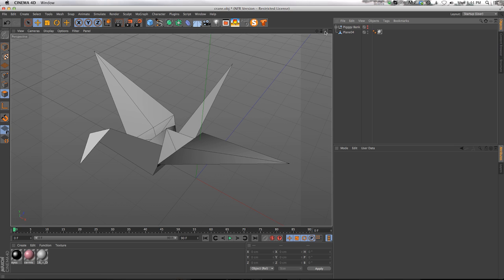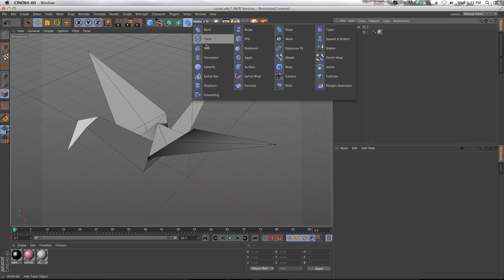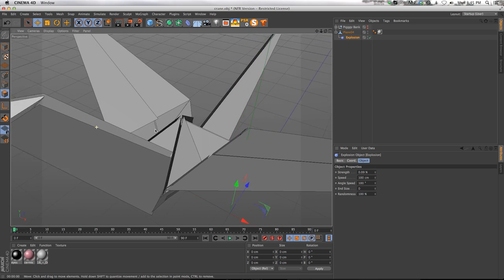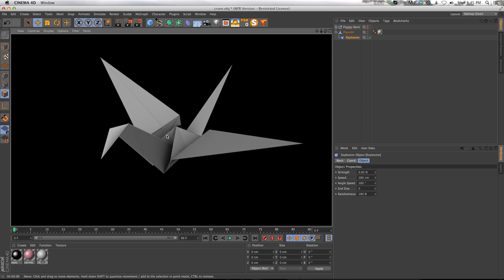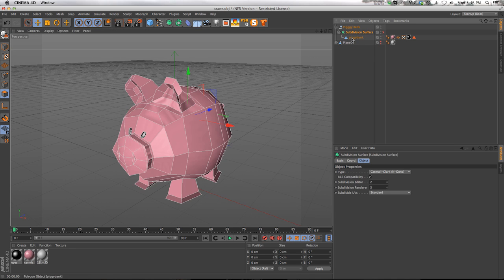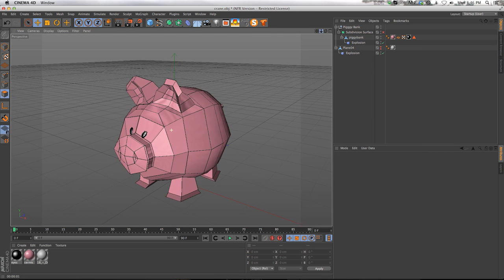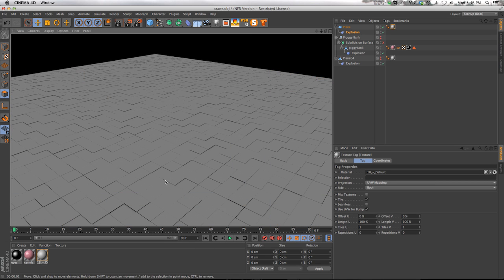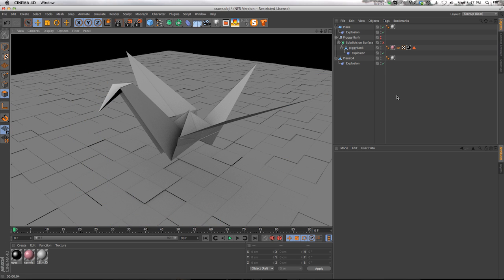Cinema 4D Tutorial: Explosion Object and Low Poly Effects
In this quick C4D tip I’ll show you a couple interesting ways to use the Explosion Object. Enjoy!